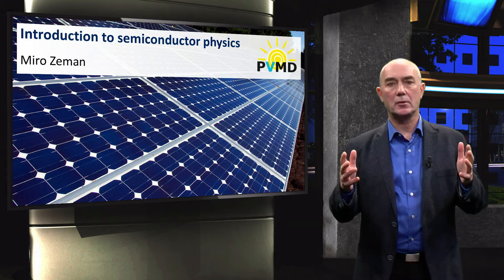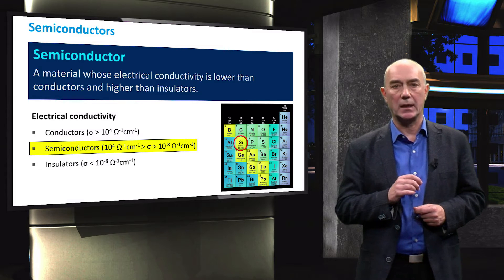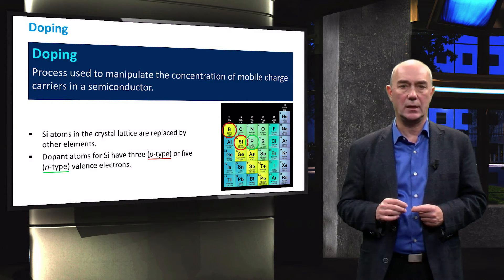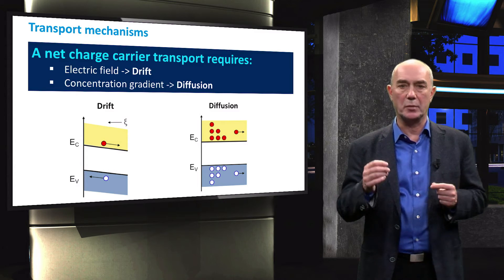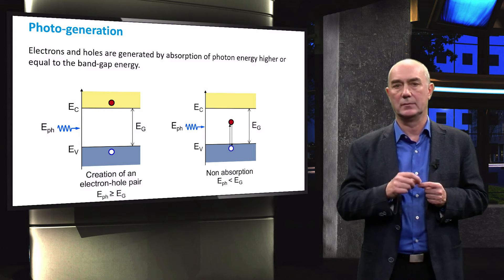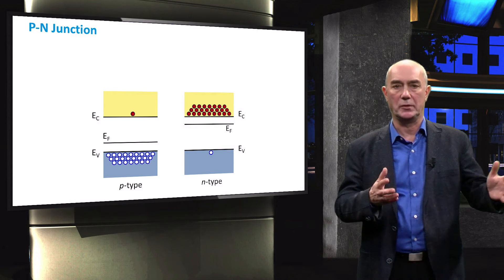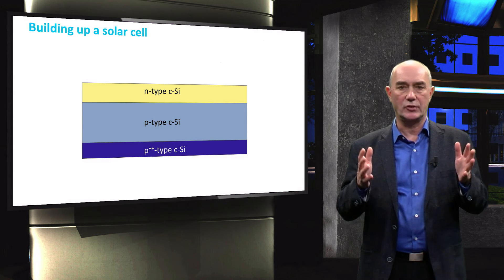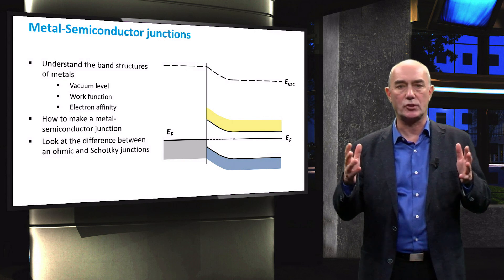Intro to semiconductor physics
This video is part of the FREE online course PV1x Photovoltaic Energy Conversion, developed by Delft University of Technology. PV1x is part of the Solar Energy Engineering MicroMasters program.This video serves as a basic introduction to the semiconductor physics concepts discussed in the PV1x Photovoltaic technologies course.